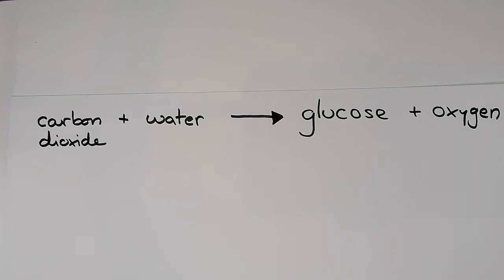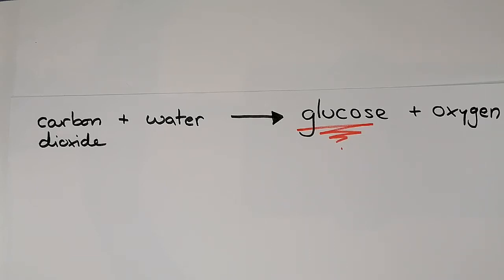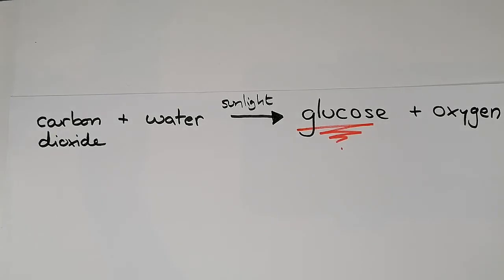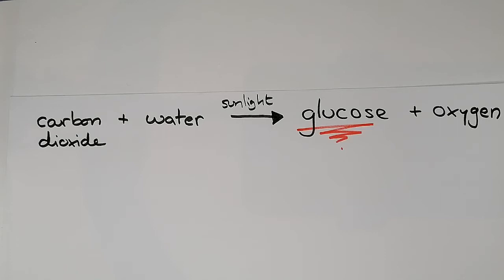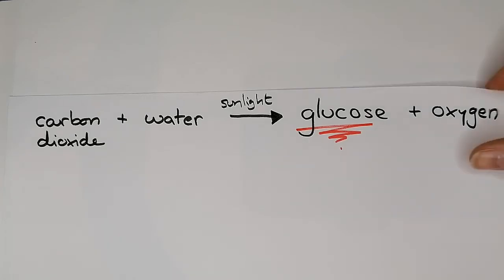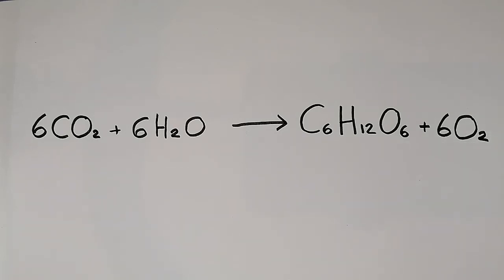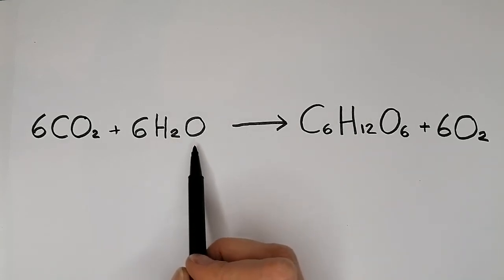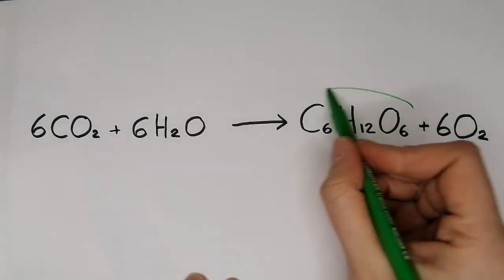Photosynthesis Equation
Overview of the photosynthesis word and symbol equations.